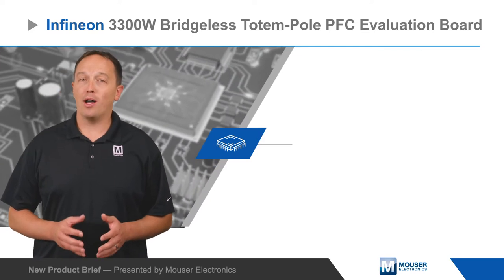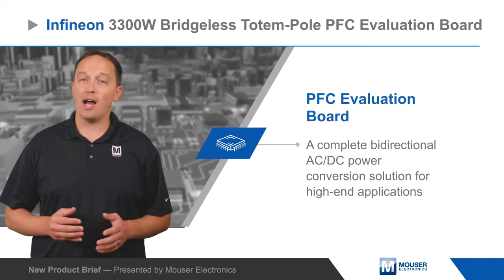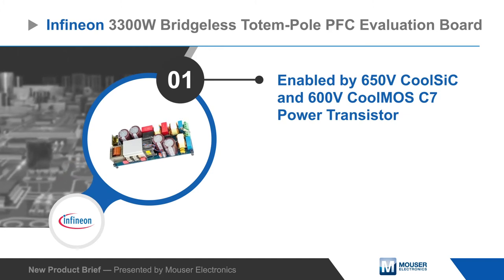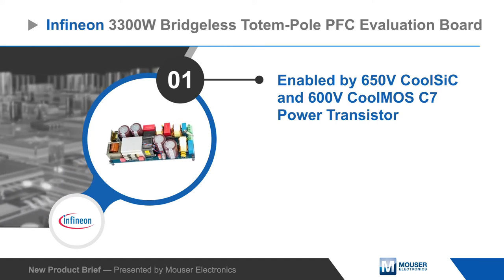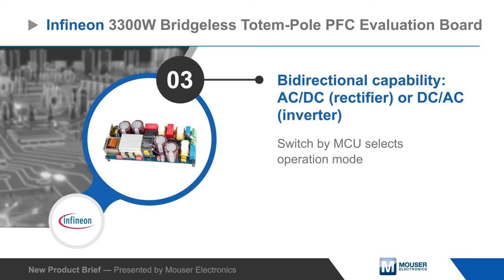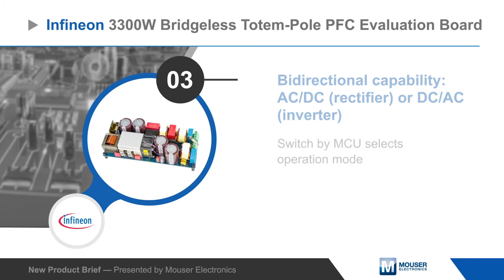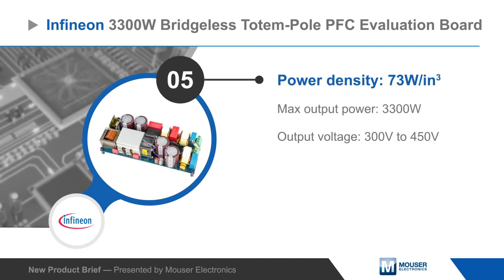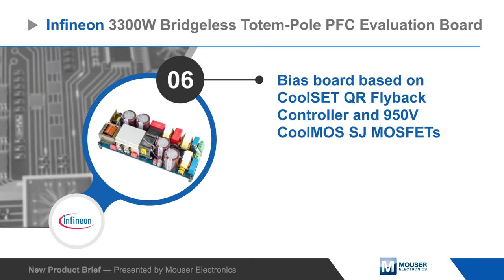INFINEON 3300W Bridgeless Totem-Pole PFC Evaluation Board | New Product Brief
Infineon Technologies 3300W Bridgeless Totem-Pole PFC Evaluation Board is a complete bidirectional AC/DC power conversion solution for high-end applications that require high power density and the highest efficiency.